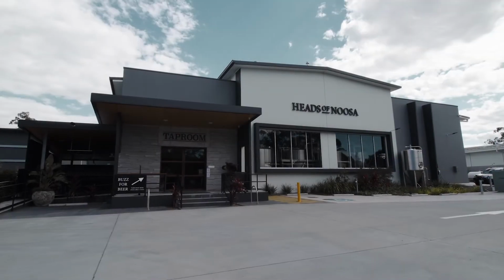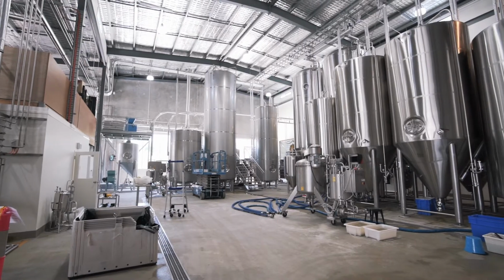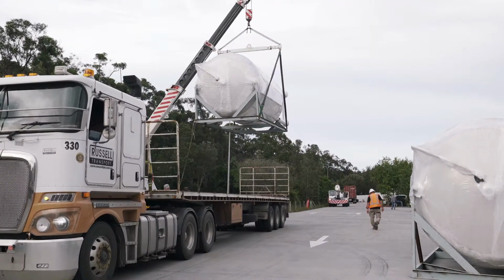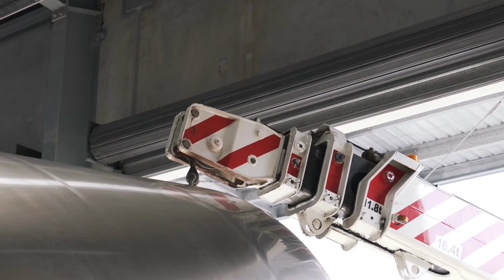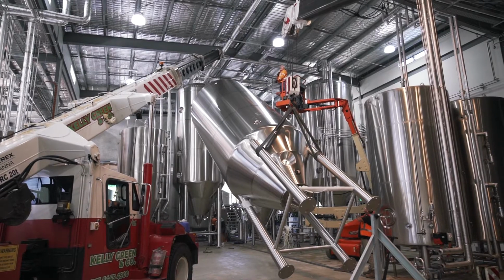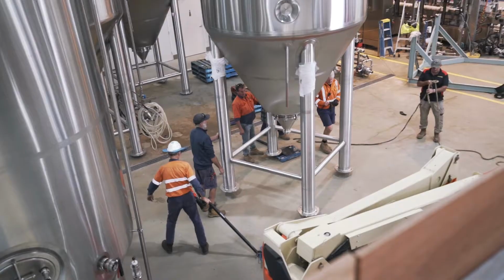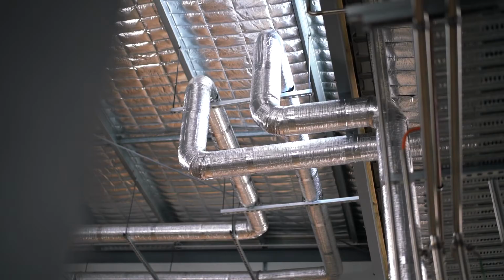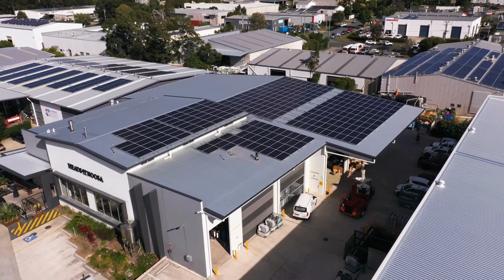Operation: Brew More Beer | Brewery Tank Upgrades